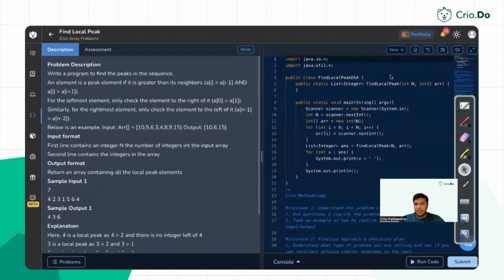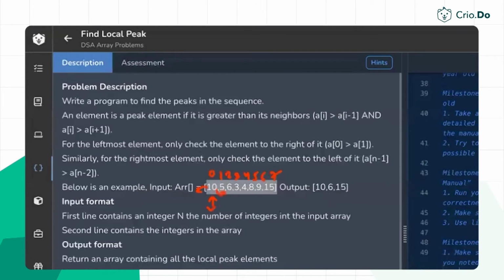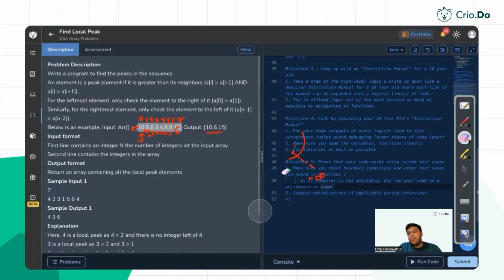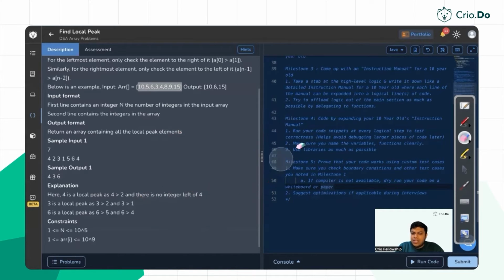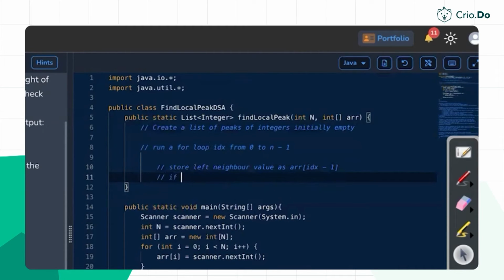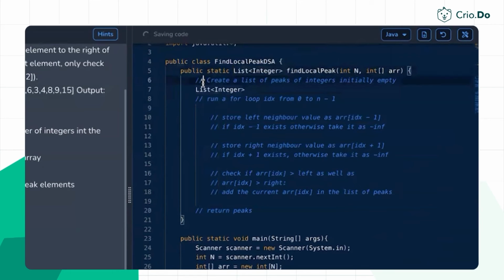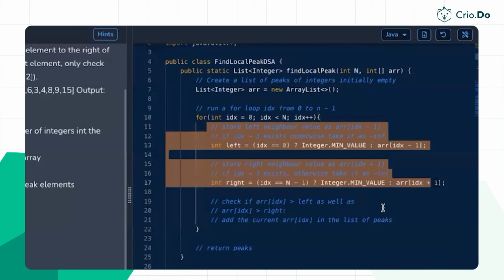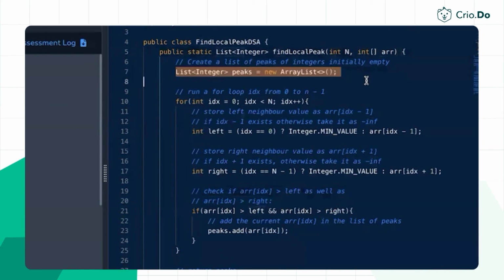Finding Peak Element | Java | Binary Search | Master DSA Interview Questions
Chapters
00:00- Introduction
00:12- Problem Statement
07:53- Pseudocode
10:44- Implementation